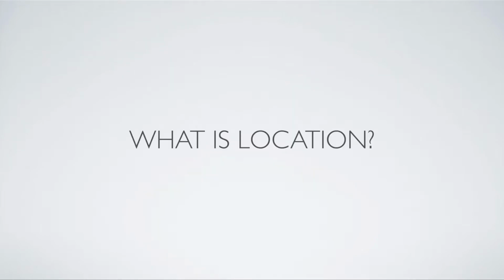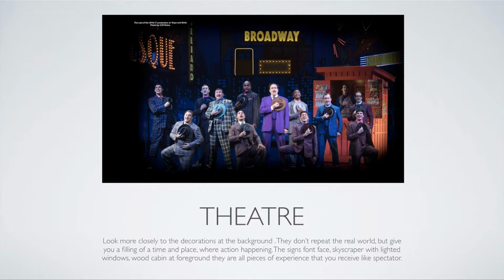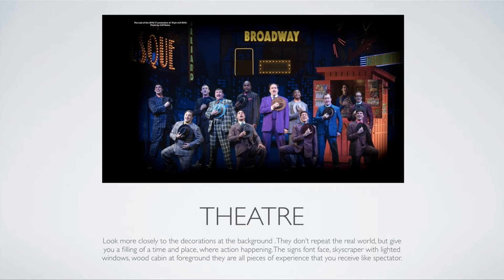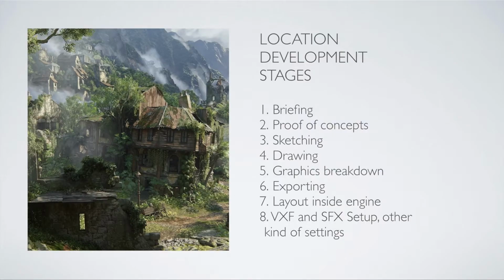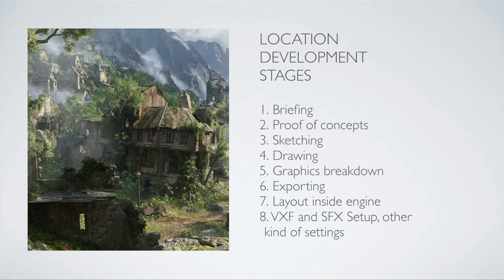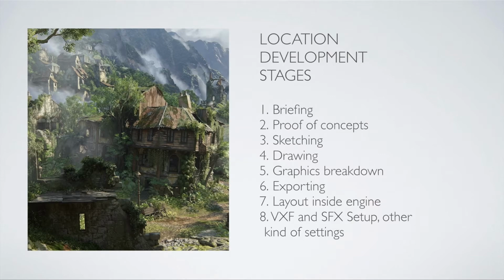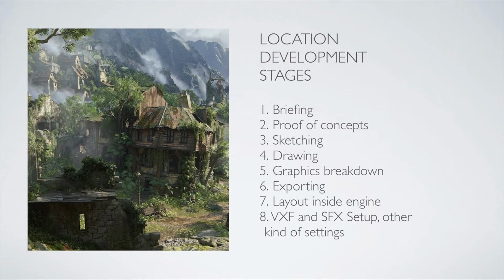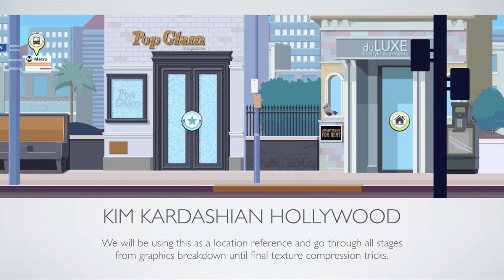Making Locations for 2D games - 00 Introduction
Hi! My name is Serhii Chechui and with this tutorial I'll open new exiting  video training course "Making locations for 2D Games". In this part we will se who are Tech Artists? What is location? And get aquatinted with our visual reference. Care yourself and stay creative!